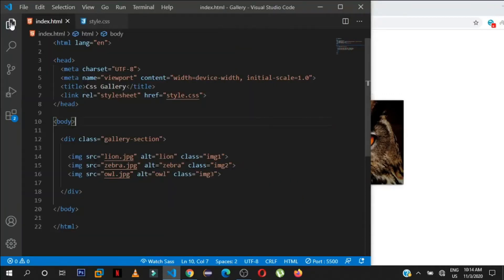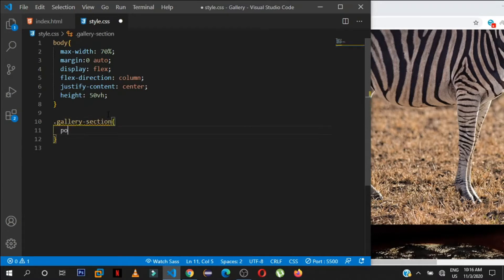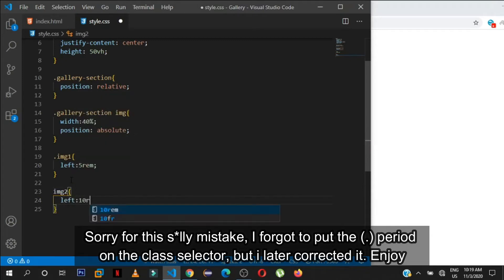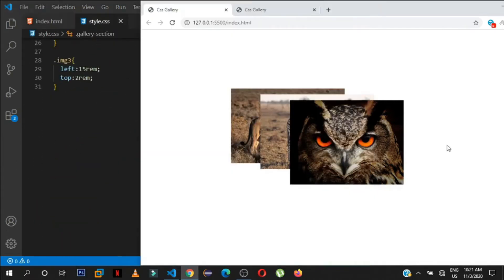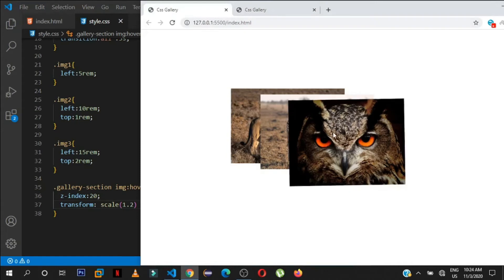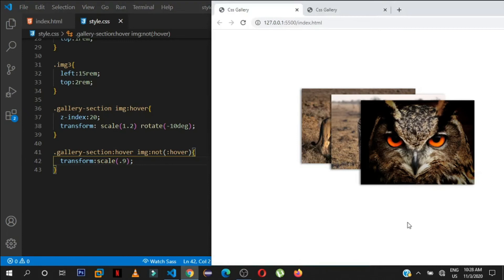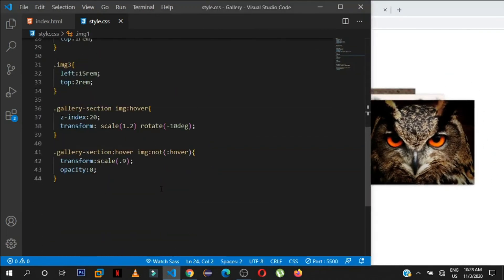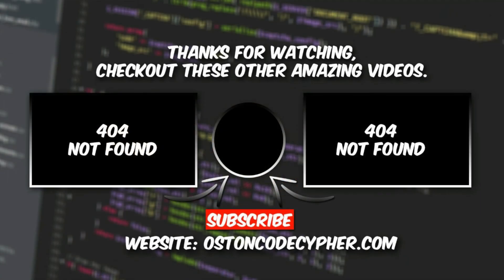How To Create A Stacked Gallery Using HTML And CSS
In this tutorial, you will learn how to create a stacking gallery effect or layout using only HTML and CSS.